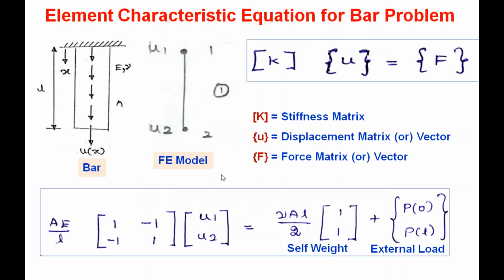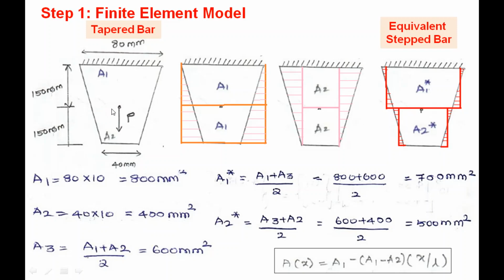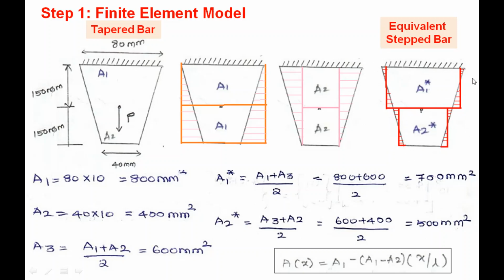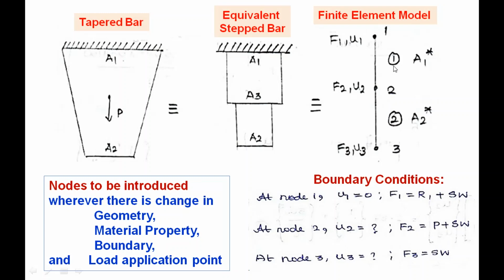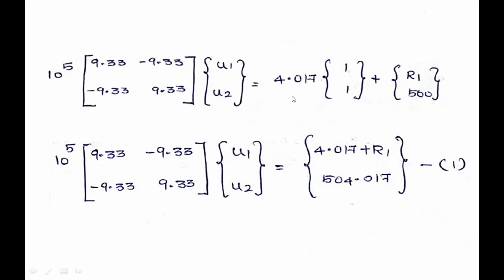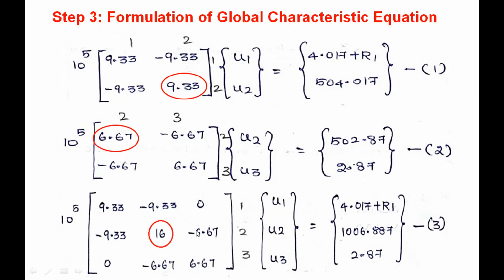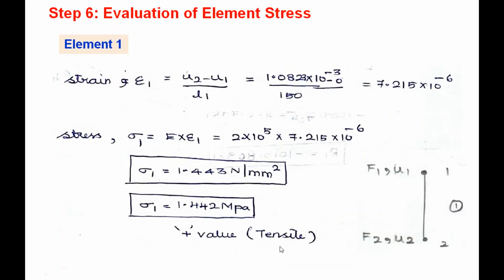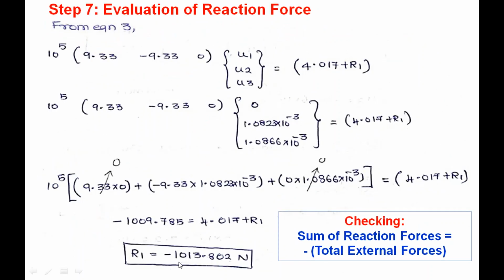Introduction to Finite Element Analysis-part 10- Tapered bar problem in Finite element analysis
Hello Students,
In this video we will see about:
How to solve a variable cross-section tapered bar problem using finite element method
Discretizing a structure into finite element model.
Formulation of element and global characteristic equation
Evaluation of deflection of the tapered bar due to an external load.
Evaluation of element stresses and support reactions.

Hope you all enjoy and learn more from this series. THANK YOU.